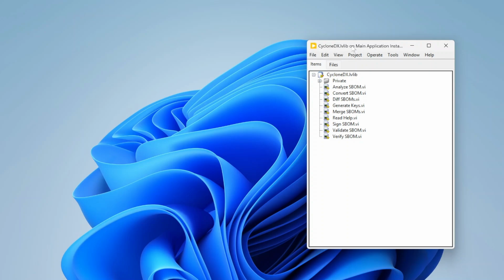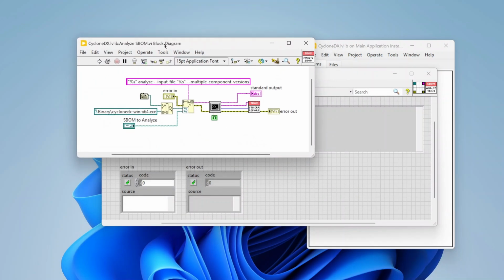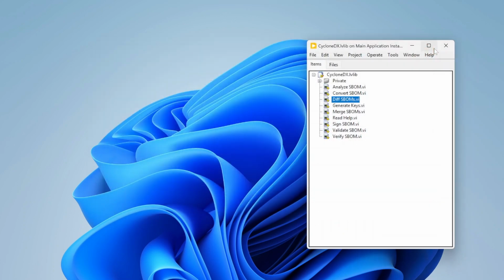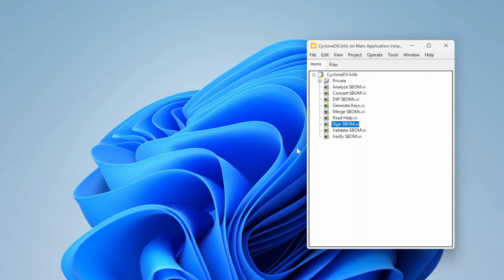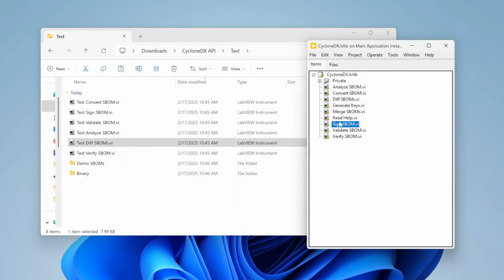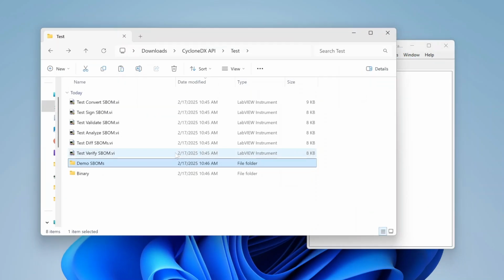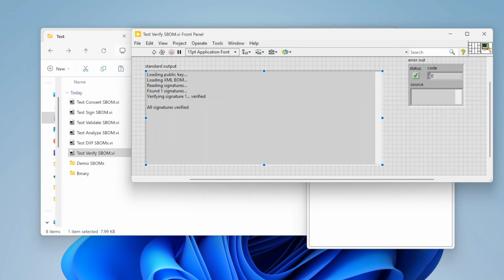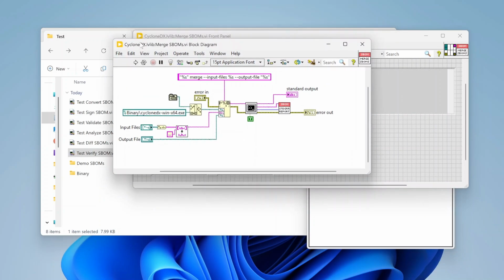LabVIEW CycloneDX API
🔍 Free Open-Source CycloneDX API for LabVIEW – SBOM Management Made Easy! 🔍

Software Bill of Materials (SBOMs) are critical for software security, compliance, and supply chain transparency. In this video, we introduce a free, open-source CycloneDX API for LabVIEW, enabling developers to diff, merge, sign, verify, validate, analyze, and convert SBOMs directly within LabVIEW.

What You’ll Learn:
🛠️ What is CycloneDX & Why Use SBOMs?
-Overview of CycloneDX, a leading SBOM standard.
-Importance of software supply chain security and component tracking.

🔗 CycloneDX API for LabVIEW – Features & Capabilities
-Diff & Merge SBOMs – Compare different versions and combine multiple SBOMs.
-Sign & Verify SBOMs – Ensure authenticity and integrity using cryptographic signing.
-Validate & Analyze – Detect errors, missing components, and vulnerabilities.
-Convert SBOM Formats – Easily switch between JSON, XML, and SPDX formats.

🎛️ Live Demo – Using the API in LabVIEW
-Step-by-step guide to loading, modifying, and validating SBOMs.
-Automating security checks within LabVIEW-based software projects.
-Real-world use cases for software development, compliance, and auditing.

⚙️ Integrating with Existing Workflows
-How to incorporate SBOM validation into CI/CD pipelines.
-Exporting reports and automating vulnerability analysis.
-Ensuring compliance with industry regulations like NIST, DoD, and ISO standards.

✅ Enhance Security & Compliance – Manage SBOMs effortlessly in LabVIEW.
✅ Improve Software Transparency – Track dependencies, vulnerabilities, and licenses.
✅ Free & Open-Source – Access powerful SBOM tools at no cost.

By the end of this video, you’ll understand how to use the CycloneDX API for LabVIEW to manage SBOMs effectively, making your software development more secure, compliant, and streamlined.